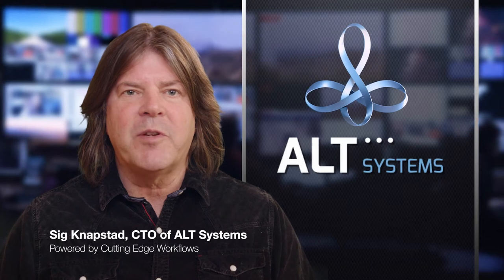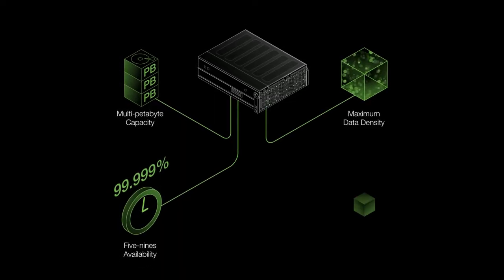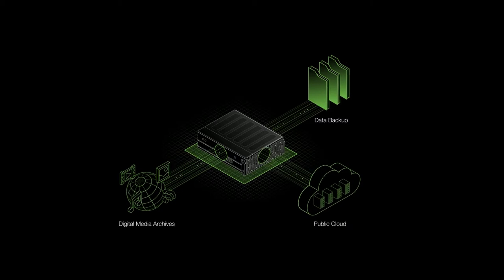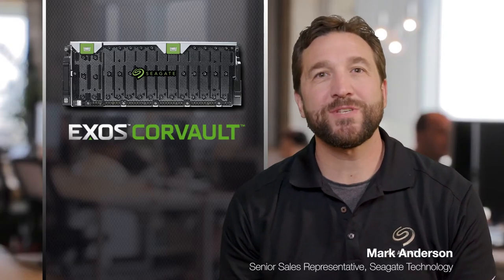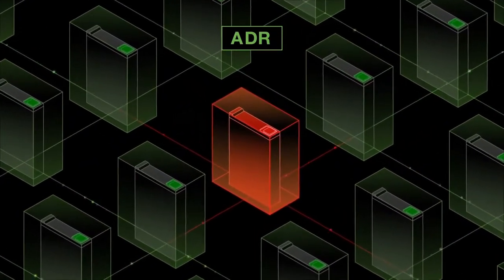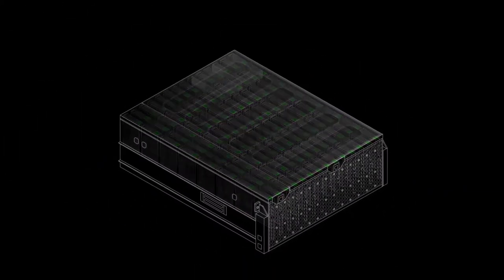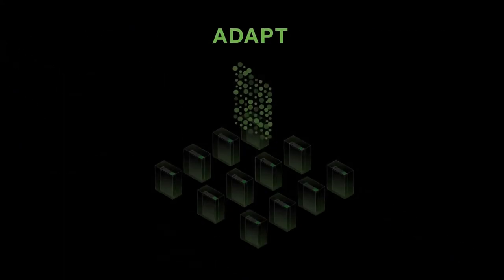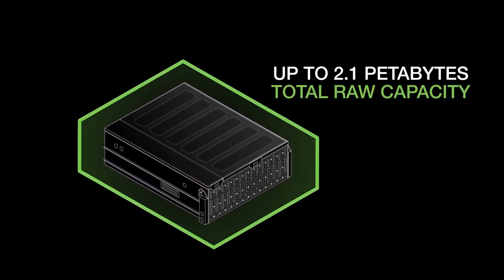Seagate Exos Corvault Self-Healing Block Storage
ALT Systems CTO Sig Knapstad explains why Seagate Exos CORVAULT self-healing, high-density storage is innovating how content creators make and manage their media.